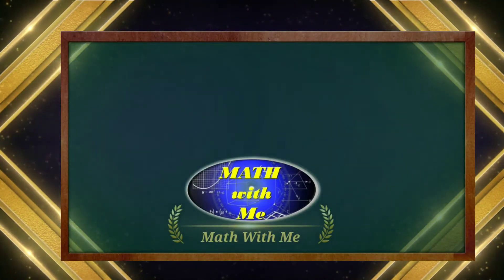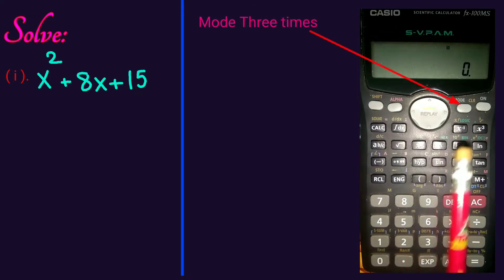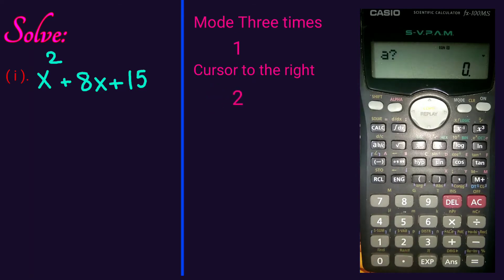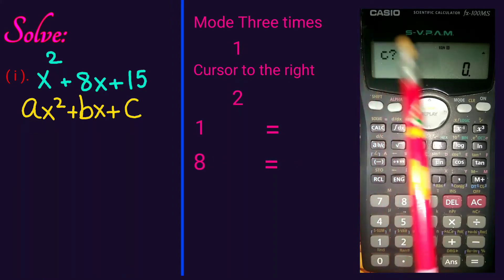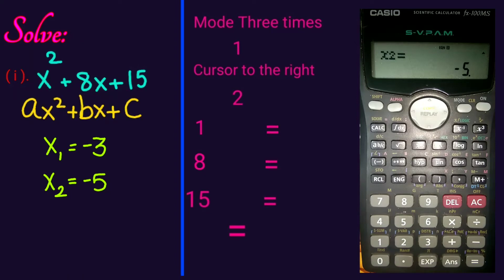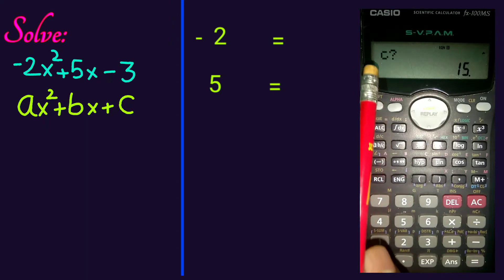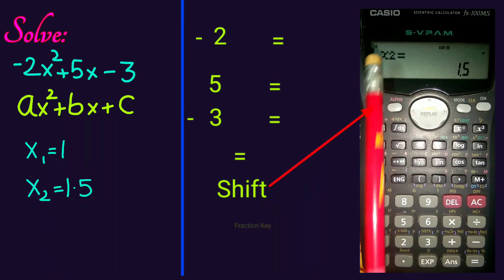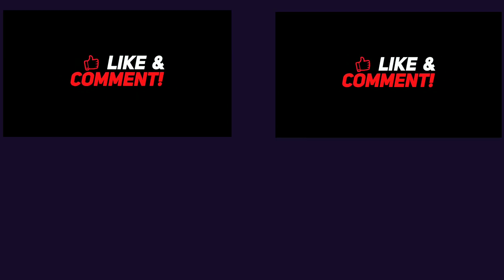How to Solve quadratic equation using Casio calculator,Factoring quadratic equation using calculator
Want to try the cool tips and tricks that you don’t know in the calculators?
The Casio fx 100 MS is an affordable scientific calculator with many powerful features. Some of these can greatly reduce the effort to solve problems, while others can be abused in interesting and fun ways. Being able to use these features can also be helpful on tests and exams where scientific calculators are allowed but more powerful graphing calculators are not.
                        I will show you some advanced and clever tricks that you can do with the calculator. All the tricks mentioned here are guaranteed to work on it, the calculator features and underlying mathematical principles for the tricks are quite general and can be applied to many other calculators as well.
                      When you understand the trick and your calculator’s features, you’ll be able to translate the instructions for your situation
Contents:
                ✅ Standard tricks                                        ✅ Iterating formulas

                ✅ Miscellaneous tricks                              ✅ Numerical integration

                ✅ Display and key test                               ✅ Iterating formulas

                ✅ Arithmetic Sequence                            ✅ Geometric sequence

               ✅ Repeated sequence                               ✅ Newton’s method iteration

               ✅ Exponential functions                             ✅ Trigonometry Functions
               ✅ Fraction calculations                               ✅ Integration calculations
               ✅ Combination and Permutation                ✅ Statistics
               ✅ Base-n calculations / conversions           ✅ Logical operations 0
               ✅ Complex number calculations                 ✅ CALC memory
               ✅ Engineering symbol calculations          ✅ Fibonacci sequence iteration
               ✅ Greatest common divisor iteration          ✅ Display and key test

                                                         ✅ More Operations are awaiting

✅ How to find any root of a number on Casio scientific Calculator tips and tricks Casio fx 100
✅ Natural numbers, Whole Numbers, Learn with easy examples you never forget, what are
✅ Adding and subtracting fractions (like and unlike fractions) common and
✅ Multiplying & dividing Fractions, multiply mixed fraction, divide mixed

Hello everyone, welcome to Math with me.
                               I’m Prabhu Chandran, M.Sc., B.Ed., M.Phil., (PhD)
In our channel we are solving, we are going to solve and explain the fundamental concepts of mathematics, from grade 1 to 12 all the curriculum like IGCSE, CBSE, ICBSE, IB, State board and Engineering Mathematics. We are going to cover all the topics like Number system Algebra, Geometry, Trigonometry, Coordinate geometry, Analytical Geometry, Sequence and series, Matrix, Sets and Functions Probability, Integral calculus, Differential Calculus, Discrete math, applied math, General concepts and all the topics in math. Math is a powerful tool for global understanding and communication. Using it, students can make sense of the world and solve the applications and real problems.